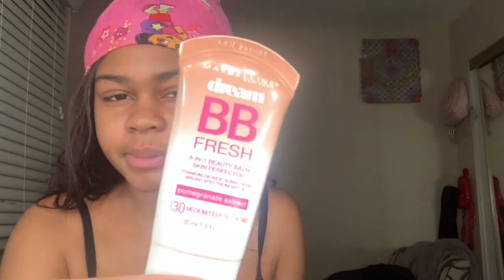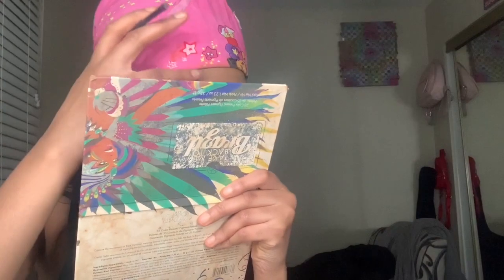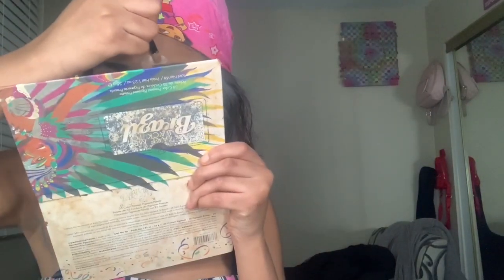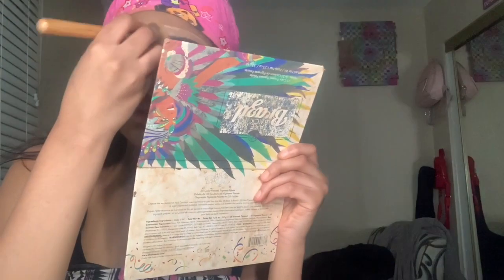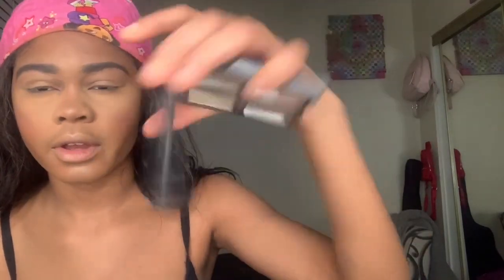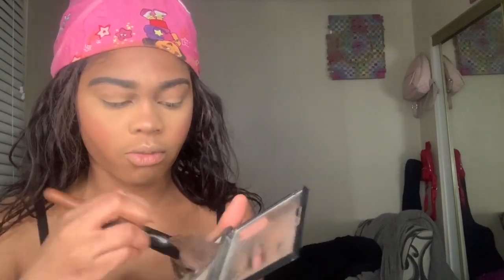MY EVERYDAY MAKEUP ROUTINE